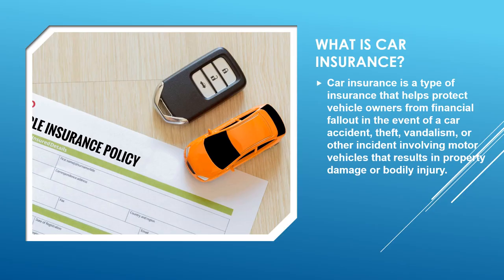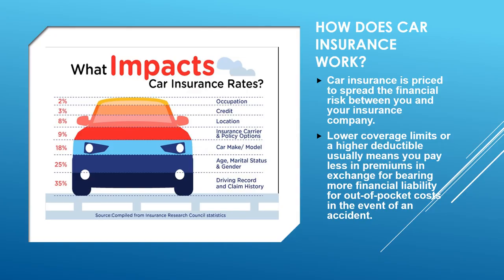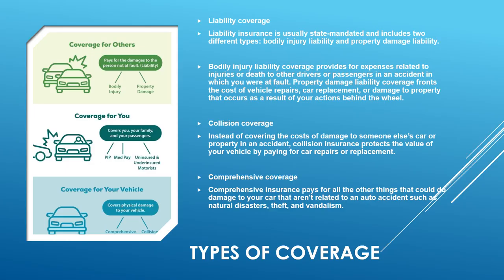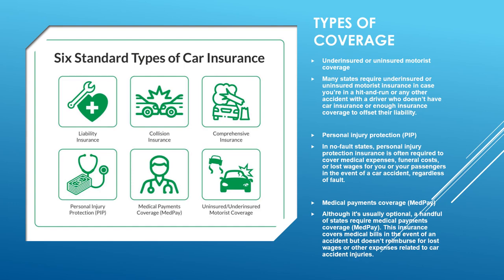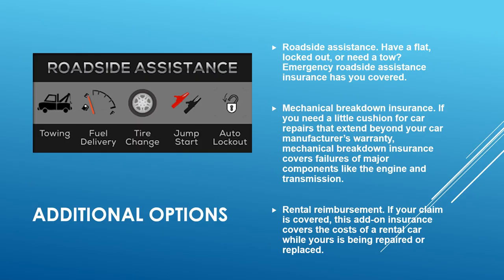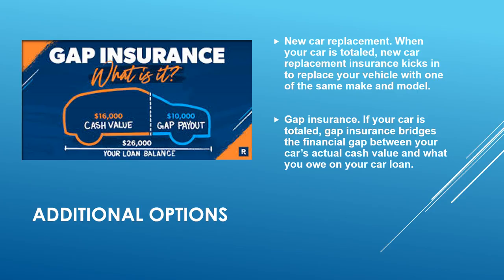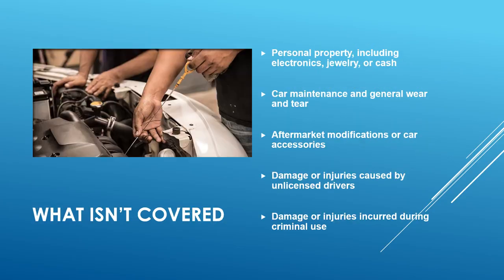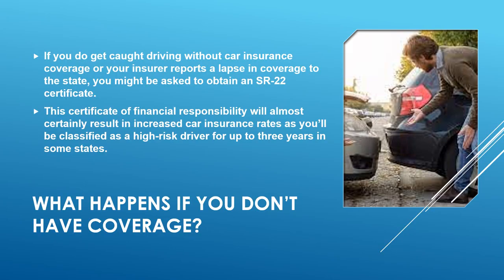Car Insurance Explained Everything You Need To Know About How It Works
Five Questions to Ask Yourself Before Starting a Business

Additionally, any grants, funding opportunities, or financial programs mentioned in this video are not owned, offered, or administered by me.